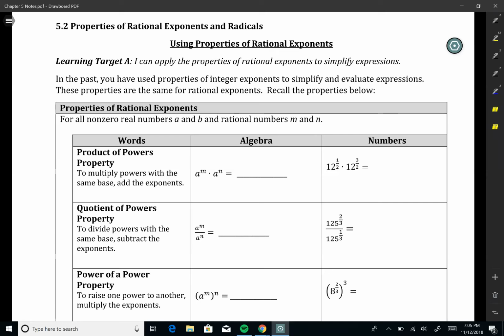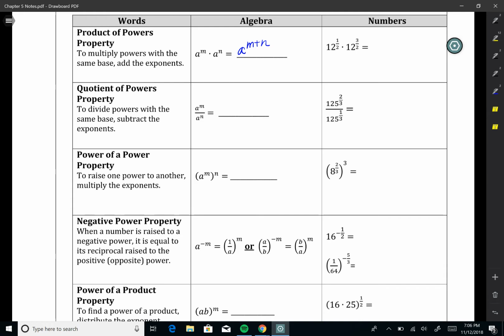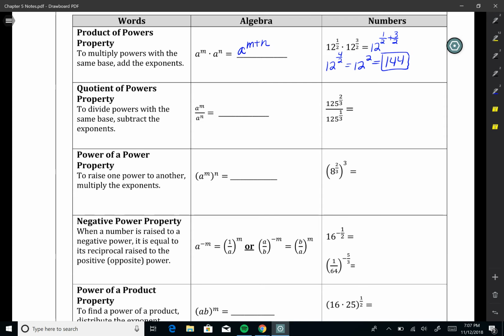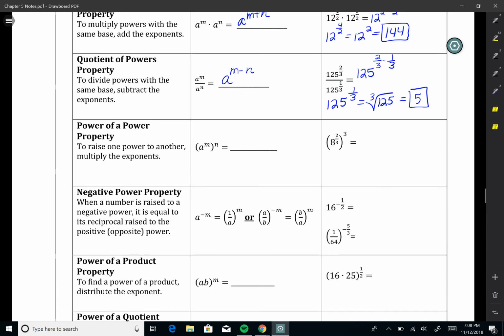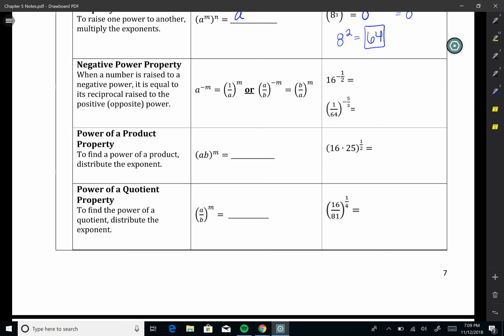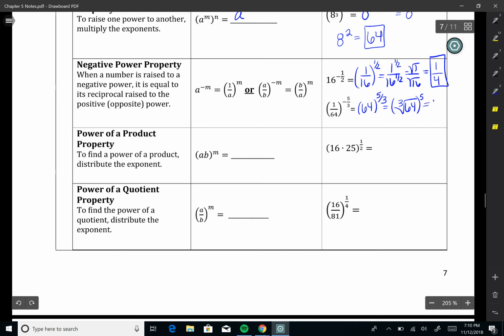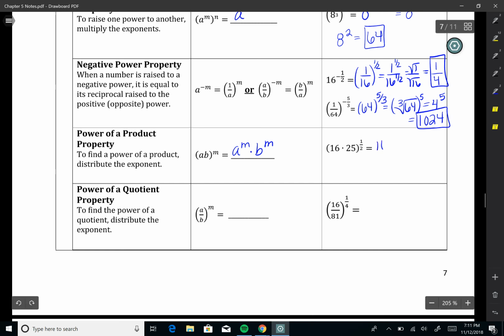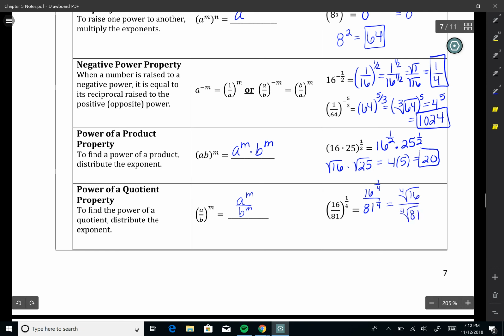5.2 Introduction to Using the Properties of Rational Exponents